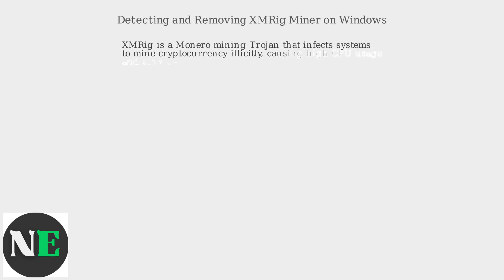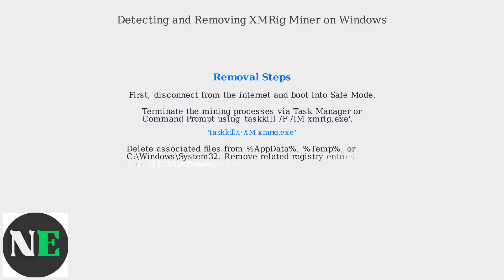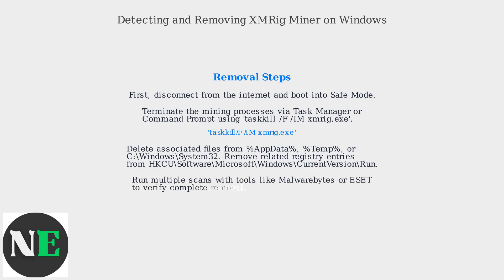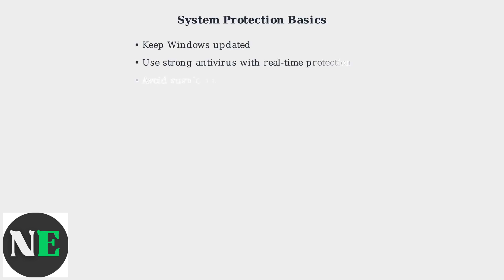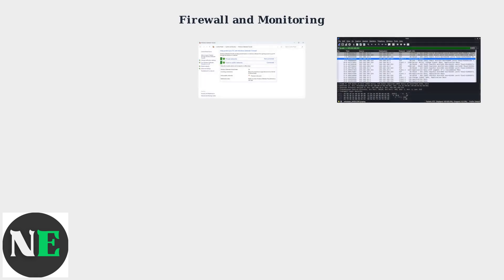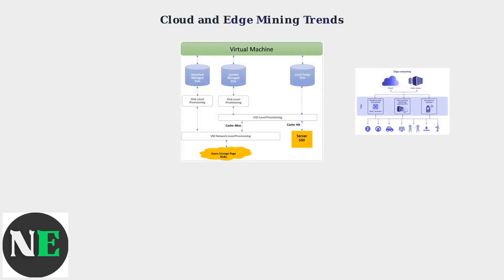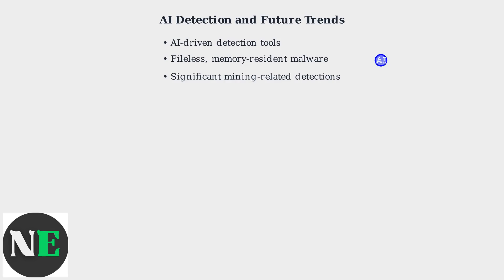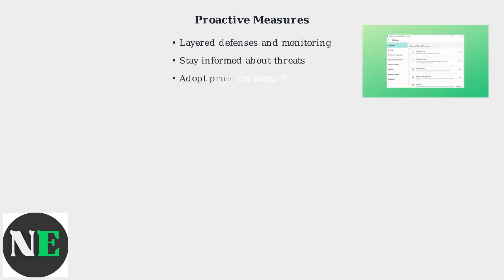How To Remove The XMRig Miner Trojan On Windows 10/11 – Detect, Clean & Protect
Discover step-by-step instructions to remove the XMRig Miner Trojan from Windows 10/11. Safeguard your device with our expert cleaning and protection tips.